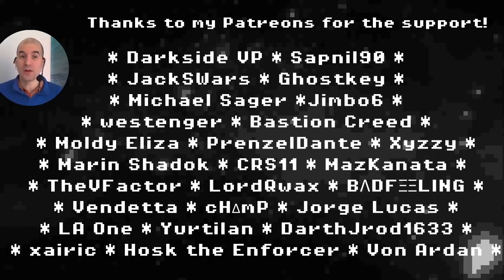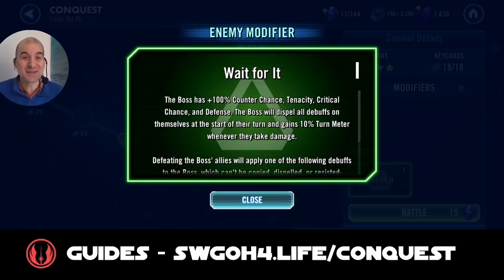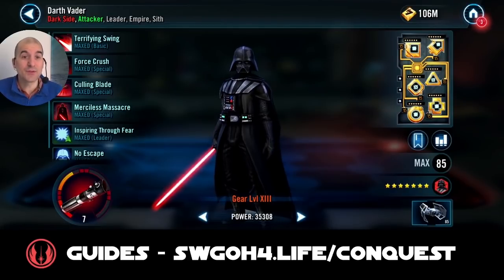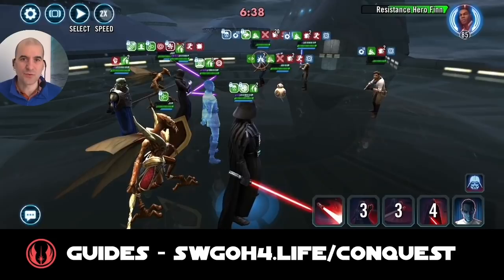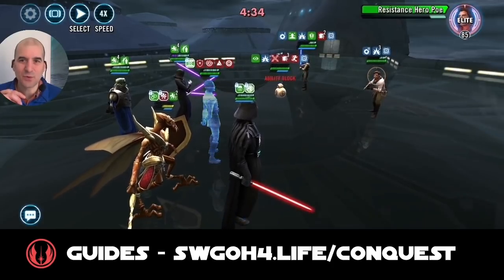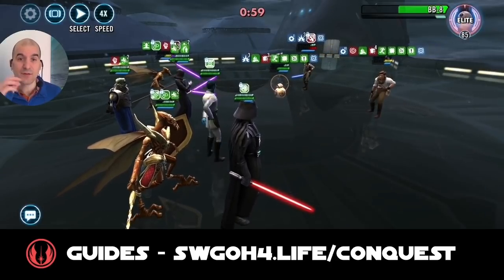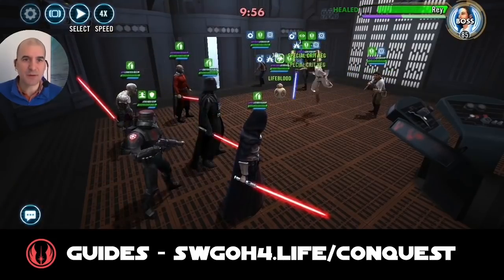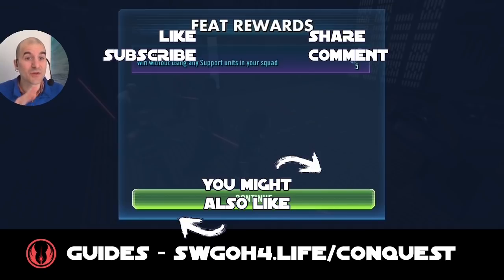Hard Sector 4 Boss Feats vs Rey | The Conquest SWGOH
00:00 Fight Overview
04:16 Disks Overview
05:23 Hindered Movement + Opportunistic Advance  Feats - Vader + Wat
18:09 Unsupportive Feat - Vader + Malak